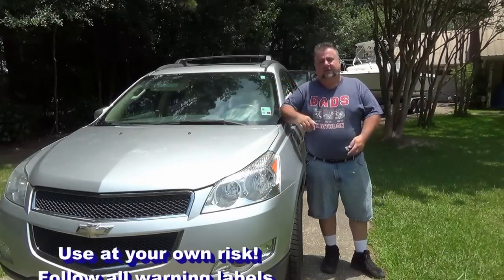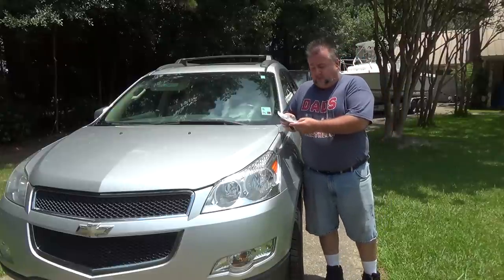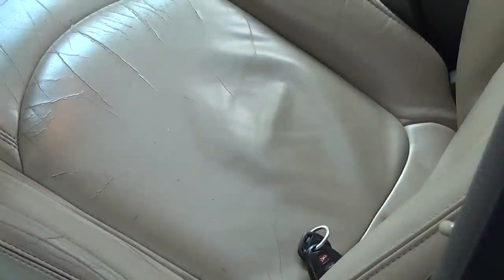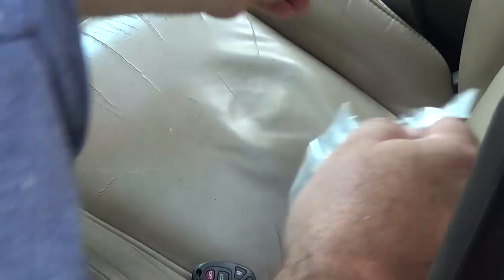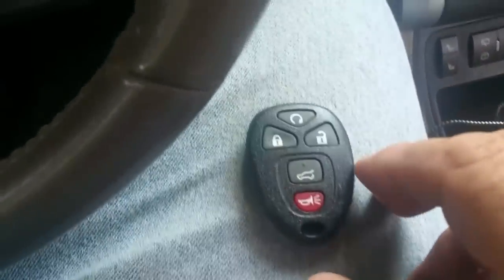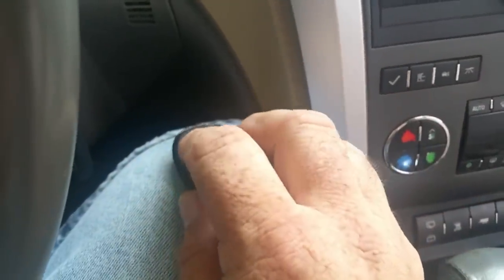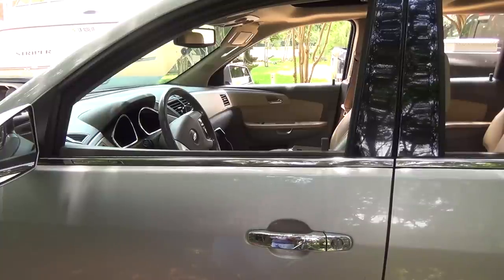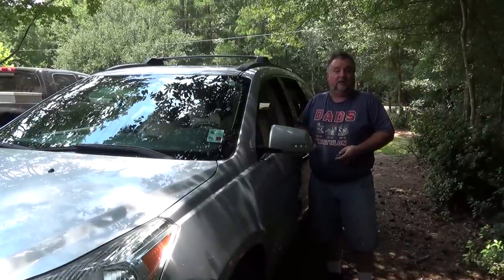How To: Program GMC Door Lock Remotes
This is a step by step instructional video on programming a new door lock remote for your GM vehicle including the Chevy Traverse, Buick Enclave, GMC Arcadia, Saturn Outlook, Chevy Malibu and possibly other models including the Sierra  and Silverado pickups. Other Cadillac Escalade vehicles will have similar programming modes. This video supports door lock, remote entry, remote start, seat memory, and hatch back functions. Years 2005 to 2010 and others.